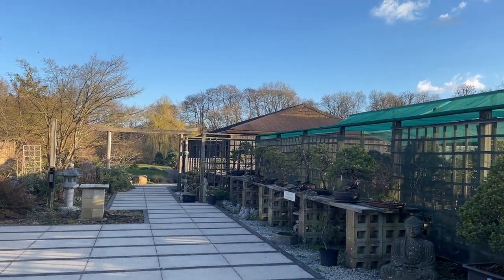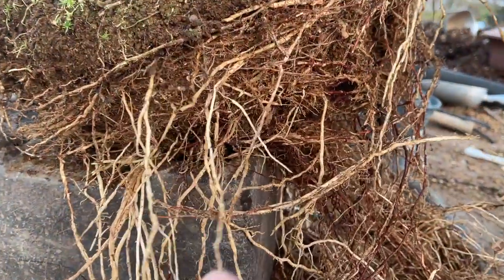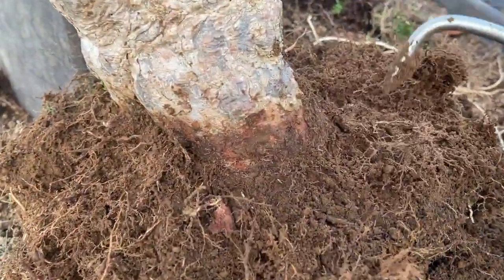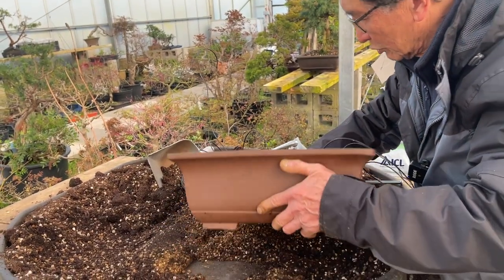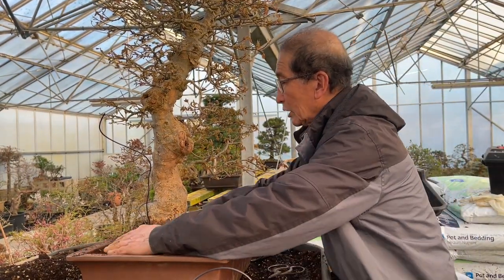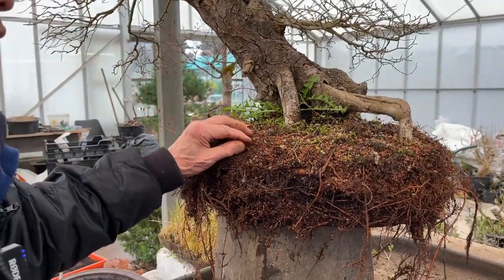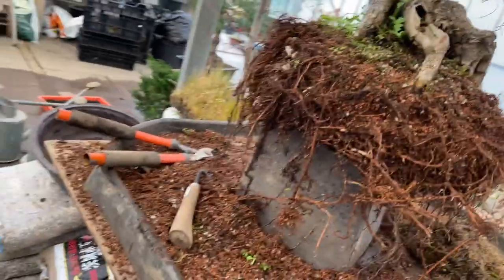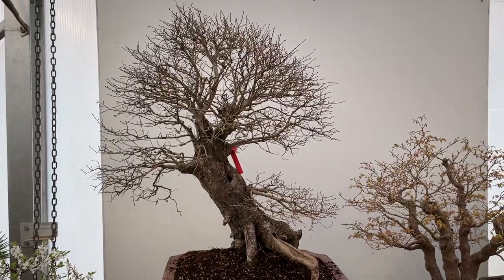Repotting large and Difficult Trees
In this video I repot some larger trees and show you how I repot them.

Herons have teamed up with ethical clothing brand Teemill and are now offering a small and exclusive run of branded clothing.